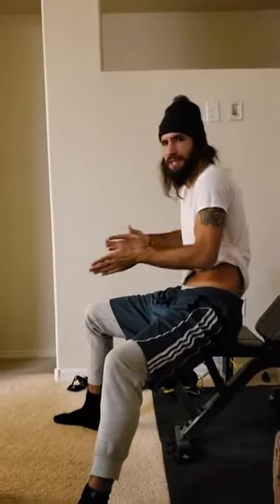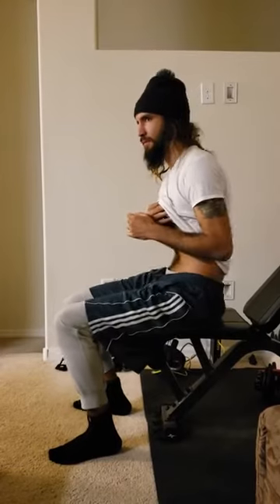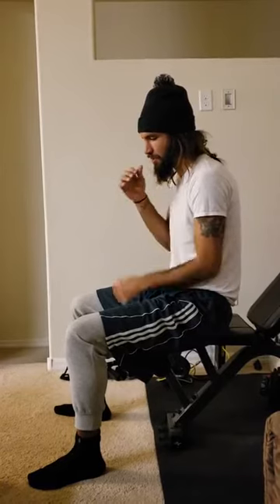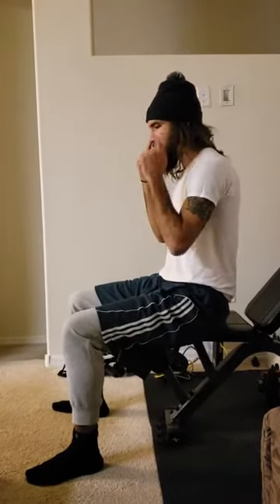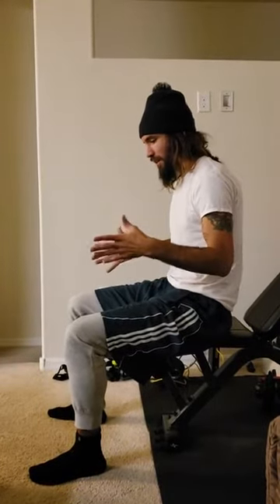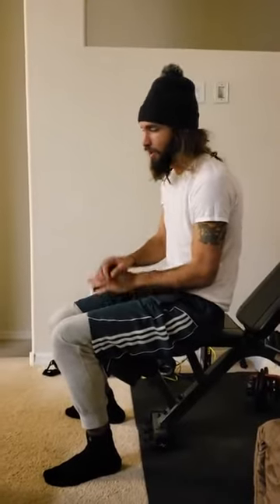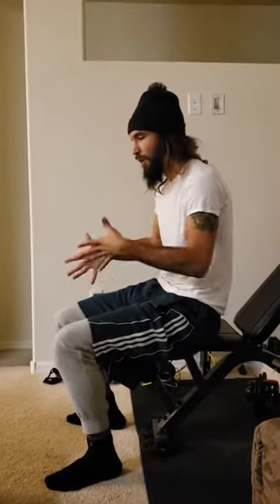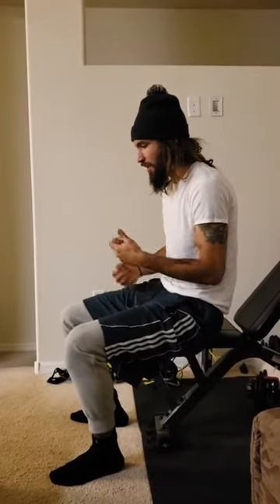BREATHARIAN OBSTACLE COURSE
2020 tantra
Taylor_budd5 on instagram